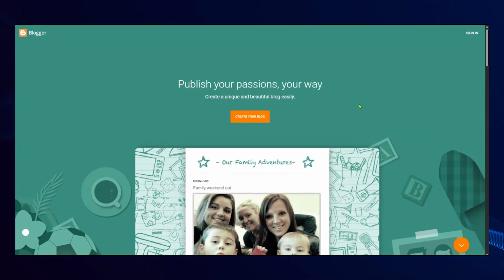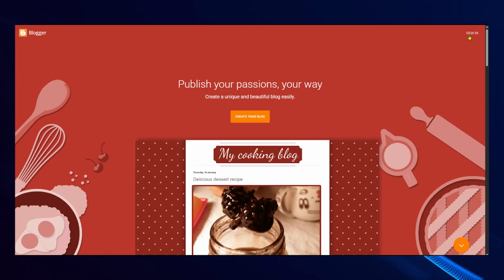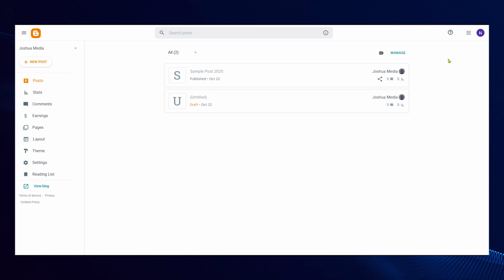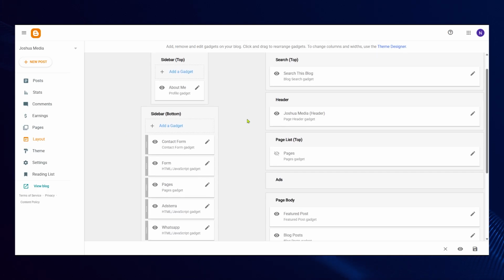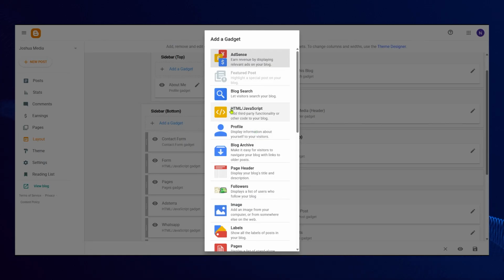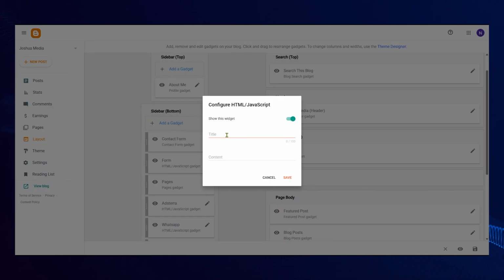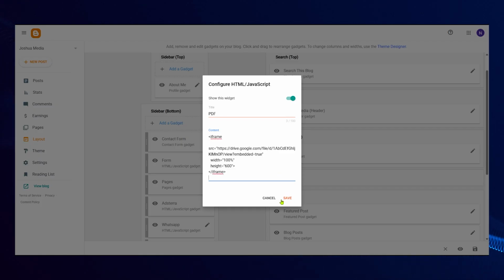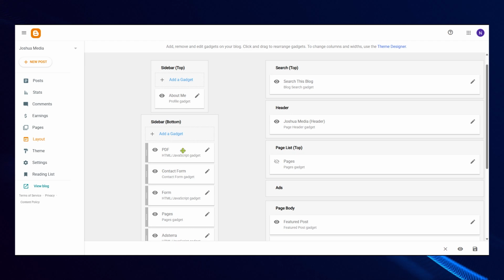How to Embed a PDF in a Blogger Post